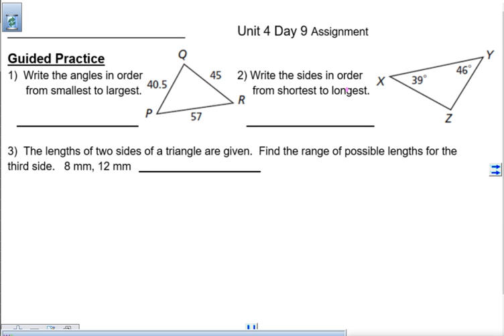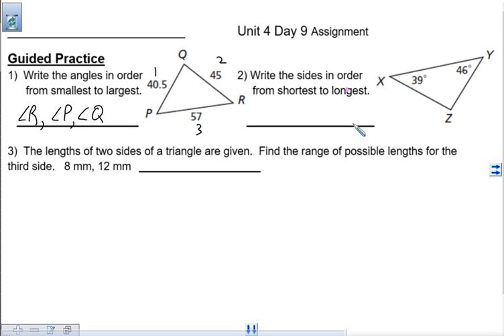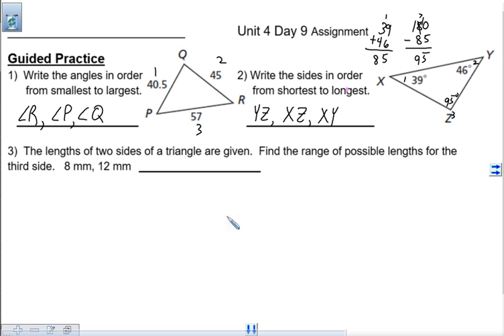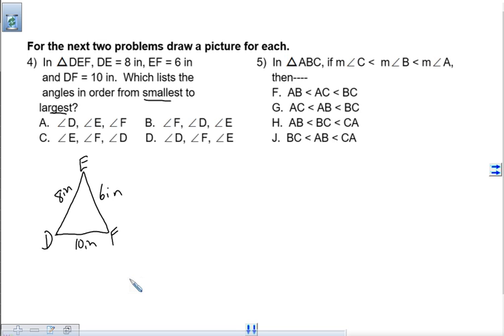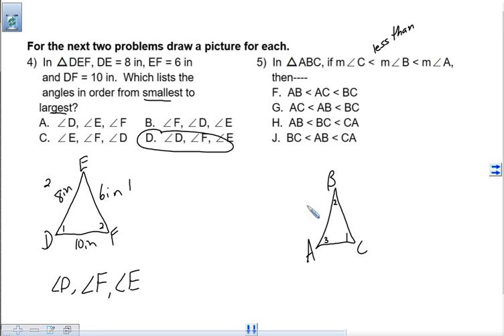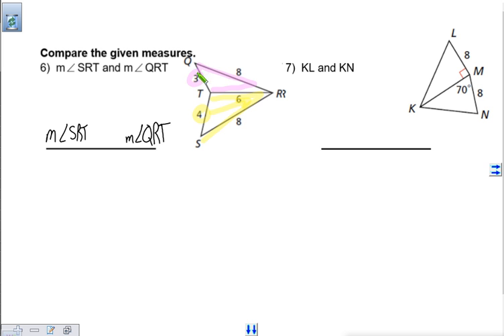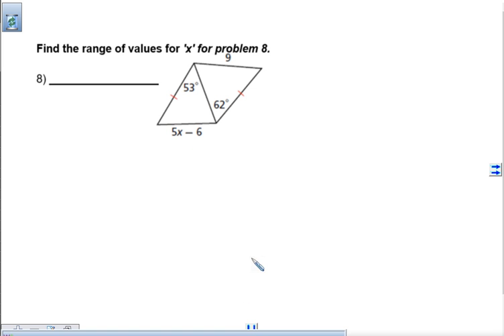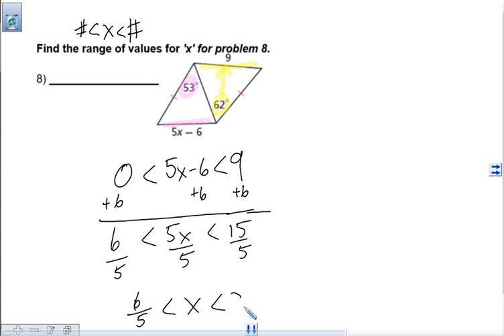Unit 4 Day 9 Inequalities in Triangles Guided Practice